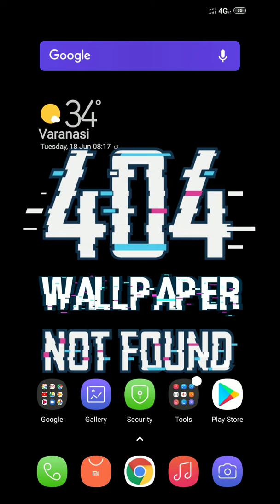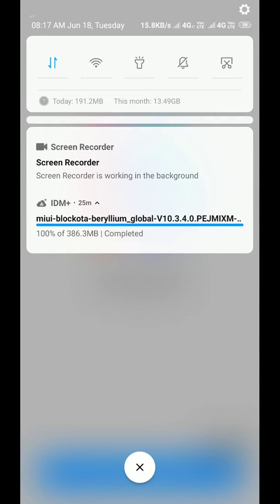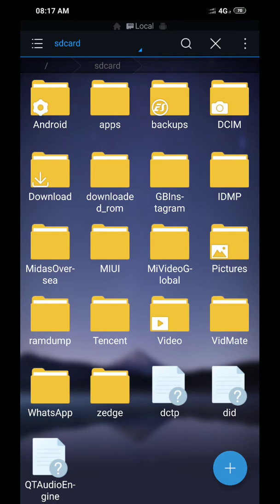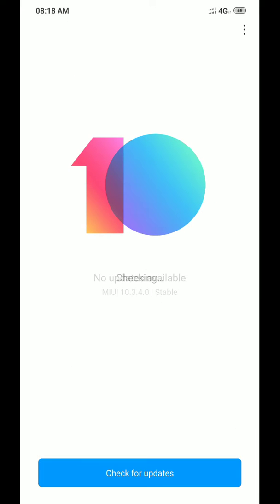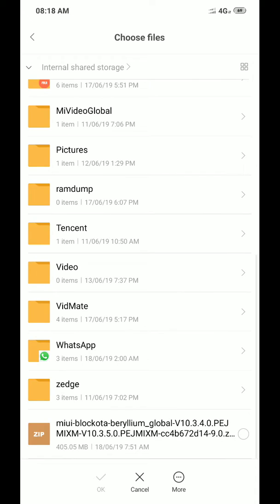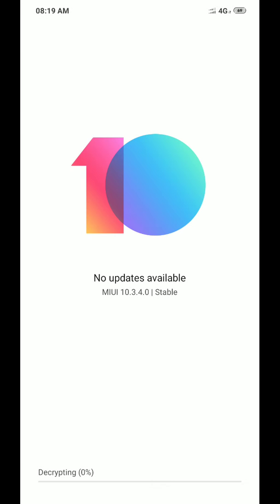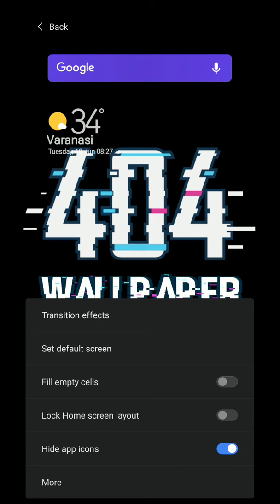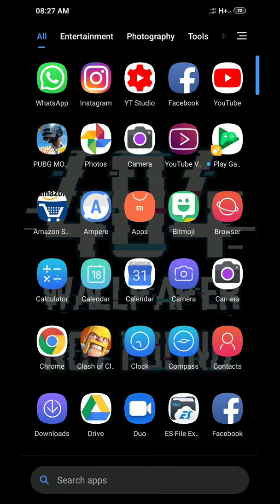Installing MIUI 10.3.5 ON POCO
this is a video guide that will help you to install the new version 10.3.5 on poco f1